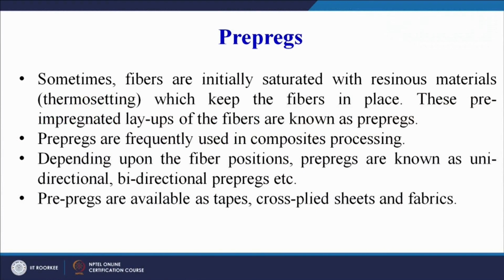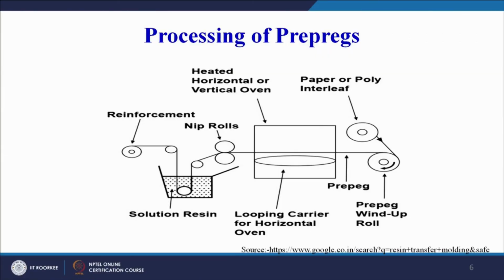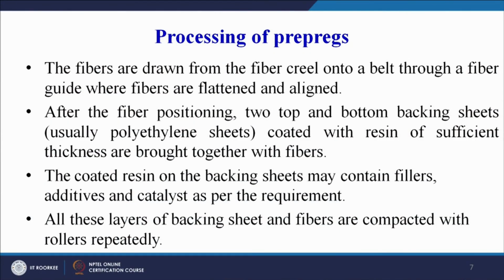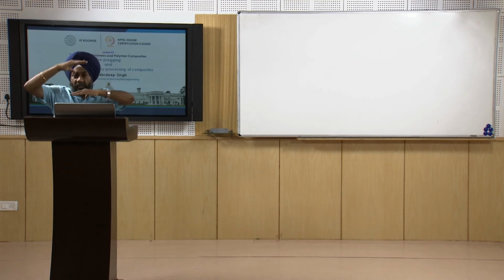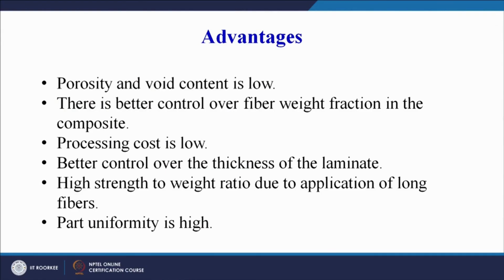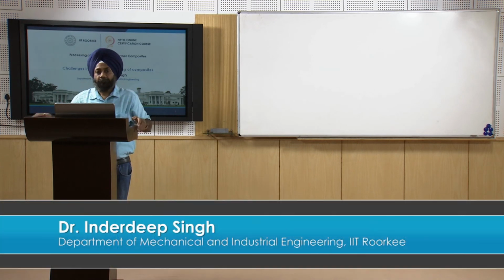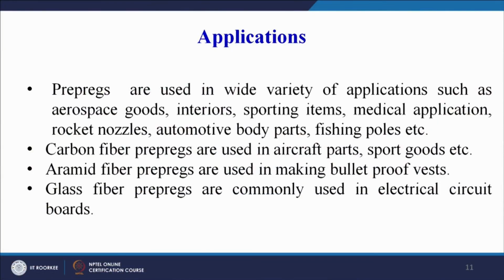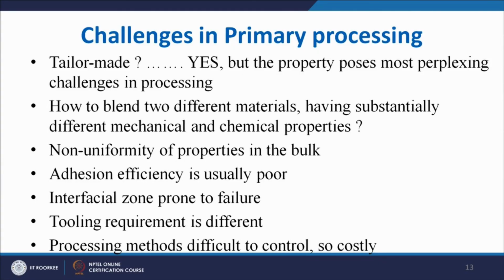Pre-pregging and challenges in primary processing of composites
Prepregs
Processing of Prepregs
Advantages, disadvantages and applications of prepregs
Challenges in primary processing of polymer composites